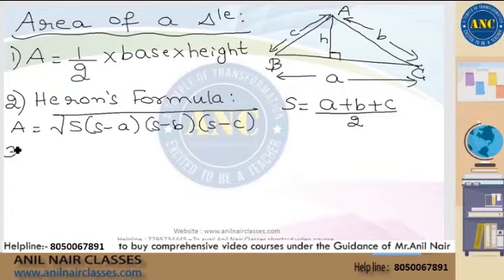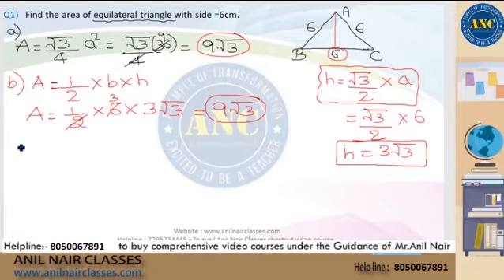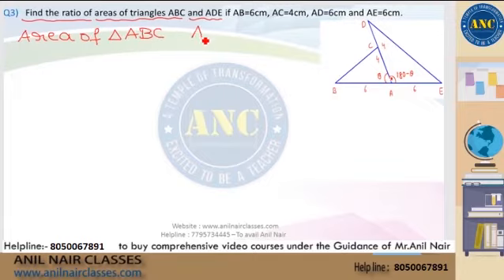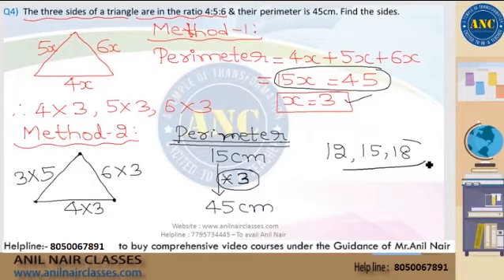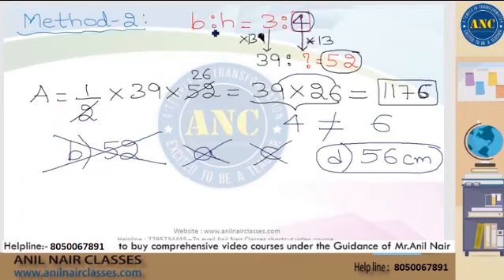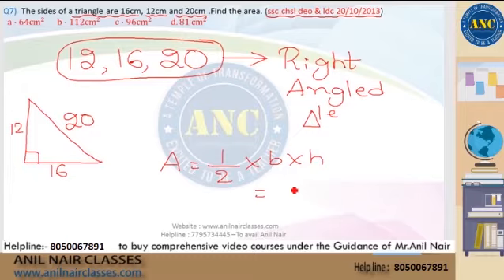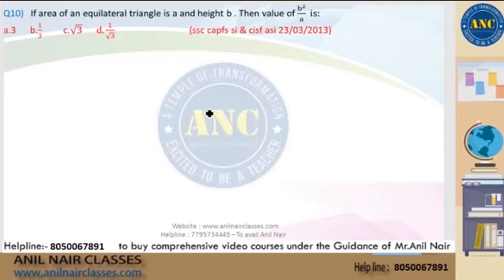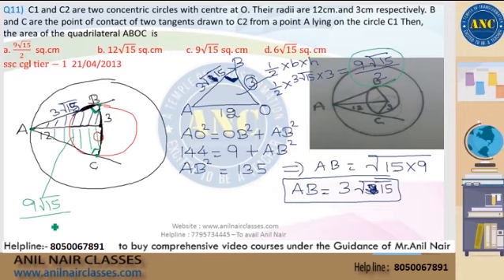Bank Exam Special Session - 26 | Mensuration 2D - 2 | ANIL NAIR CLASSES